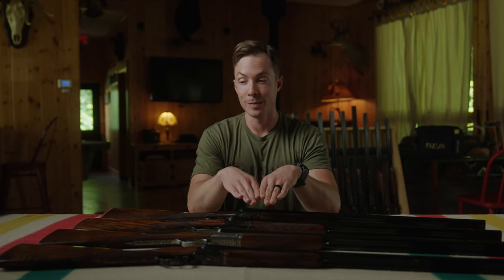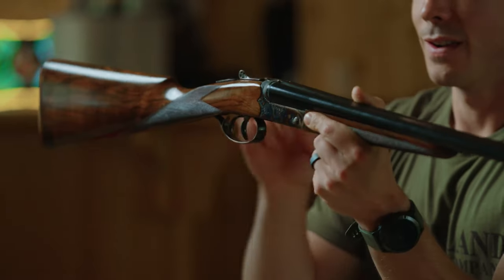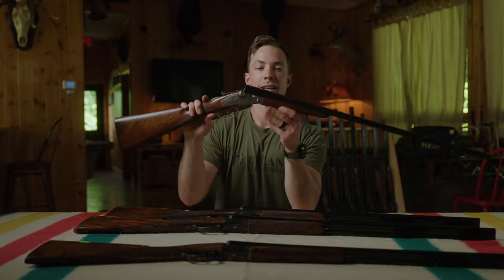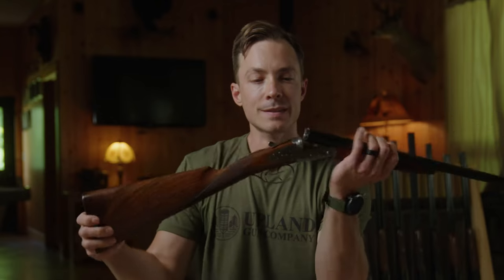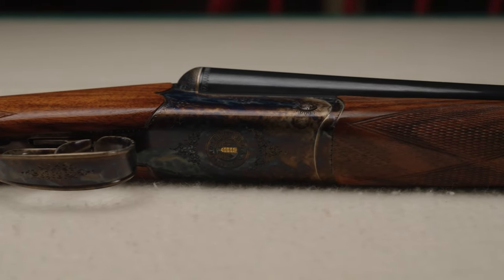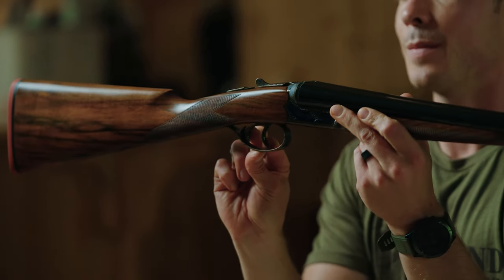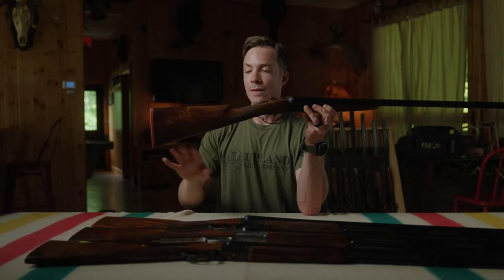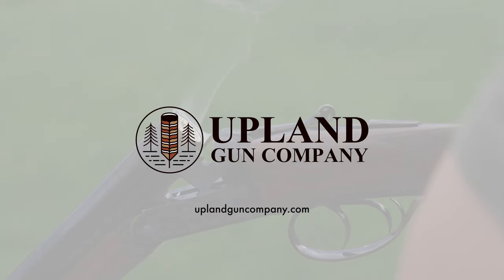Venus Model Shotgun Overview from Upland Gun Company and R.F.M.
The Venus side by side shotgun by RFM is built on a rounded frame. Accessorized with an English grip stock, extractors, and double triggers with weights ranging from 5 to 6.25 pounds.